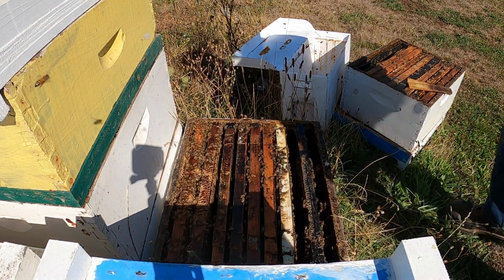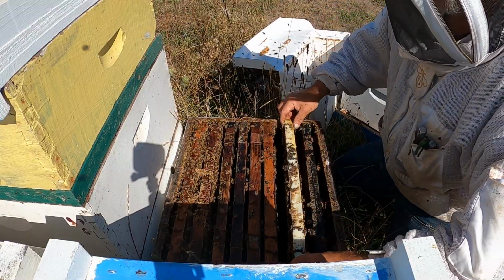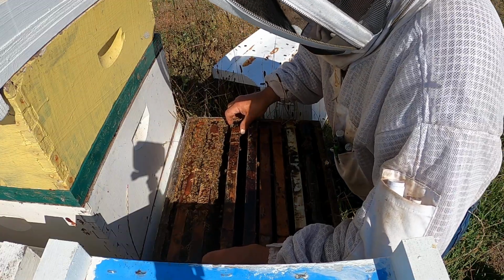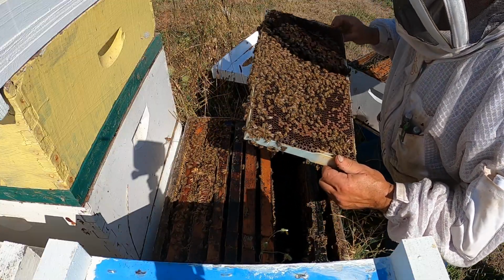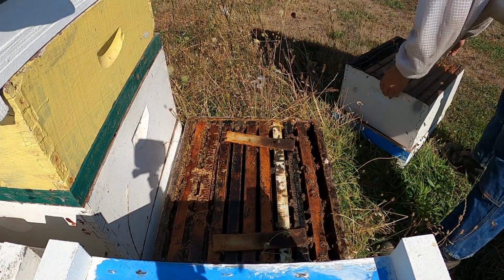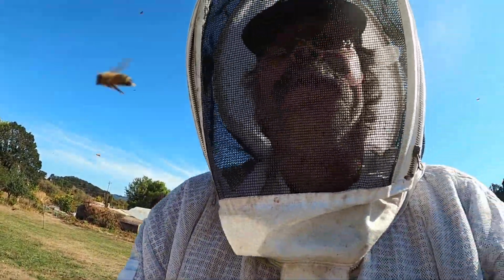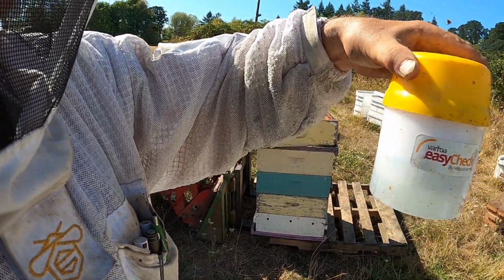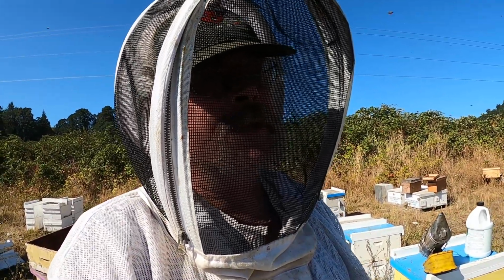Varroa test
first test